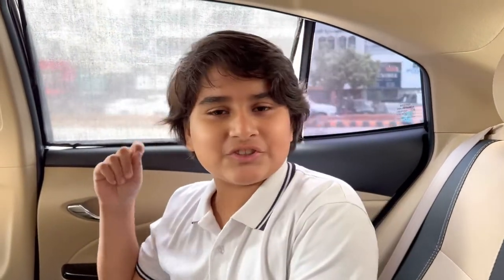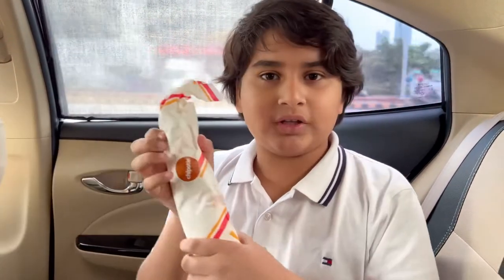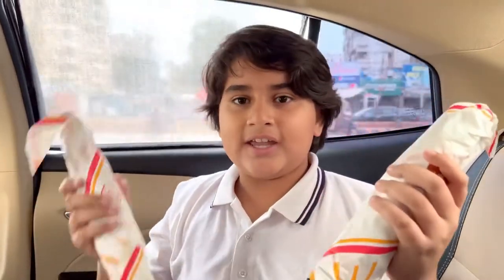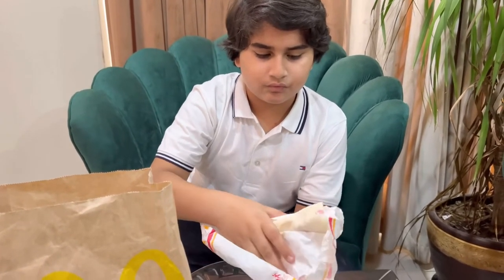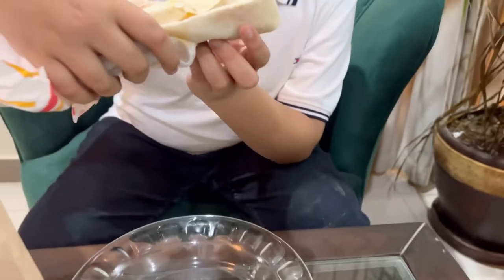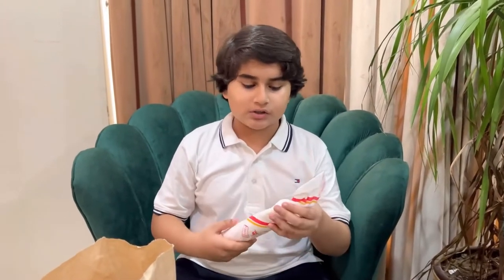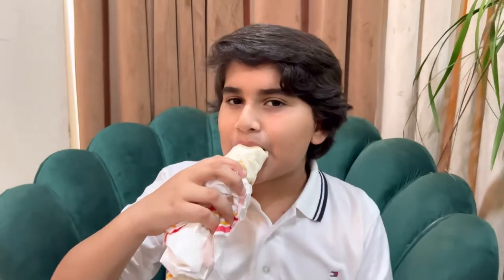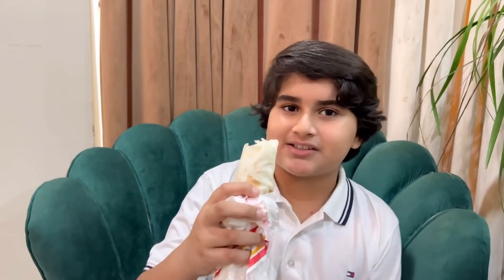REVIEWING THE NEW MCDONALDS WRAPS | Only (Rs. 370) | MCDONALDS PAKISTAN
Hello Guys, here another new video of McDonald’s Series reviewing the newly launched Wraps..